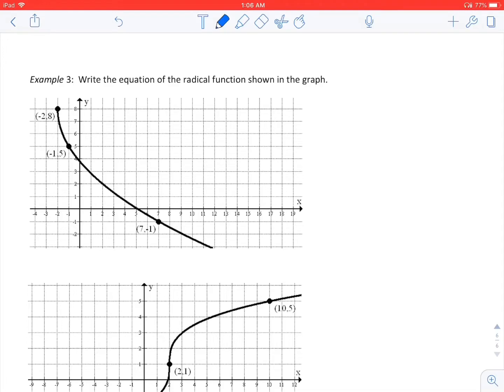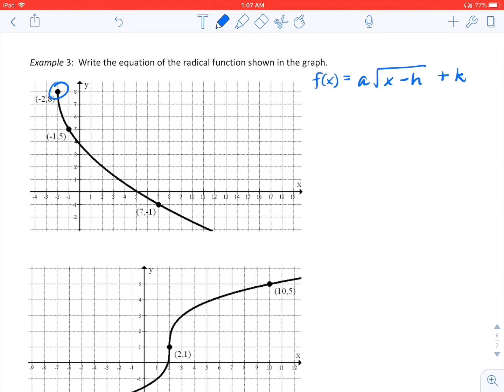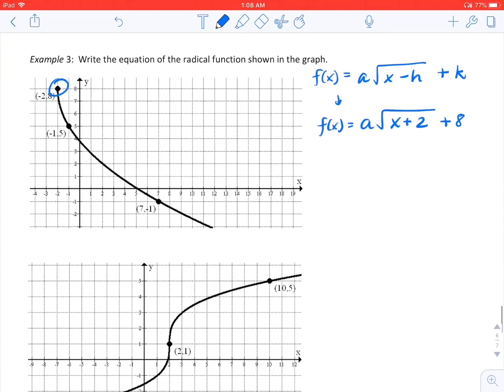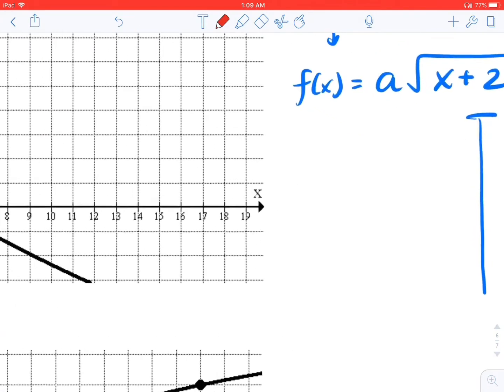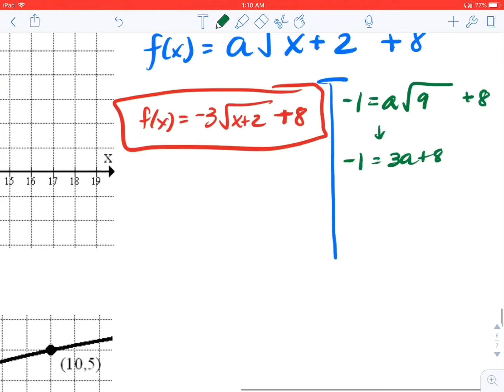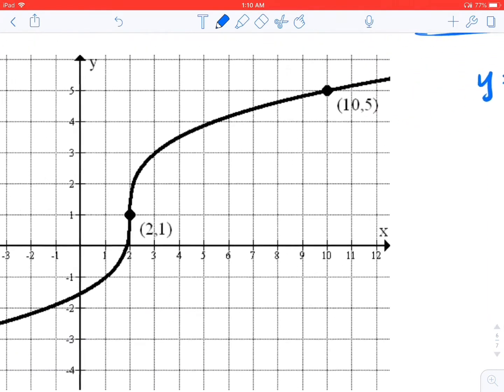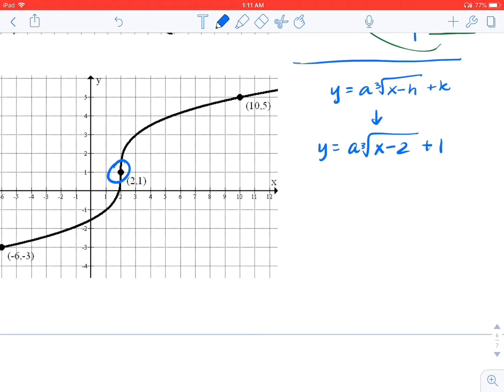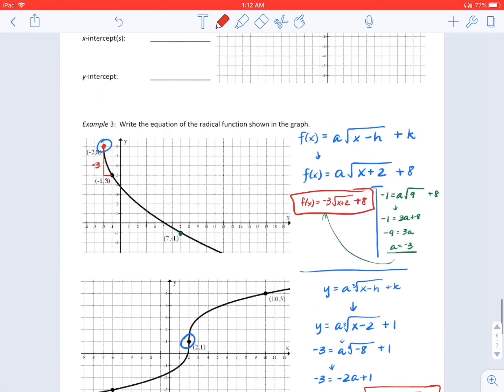Writing the Equation of a Square Root/Cube Root Function